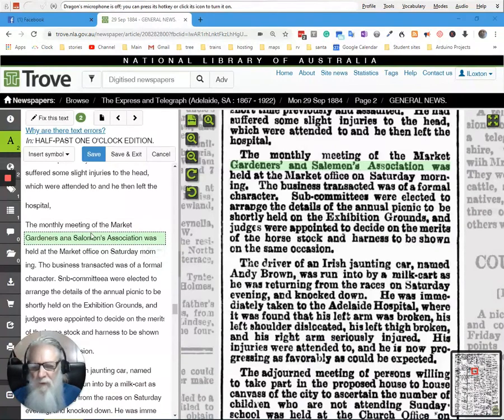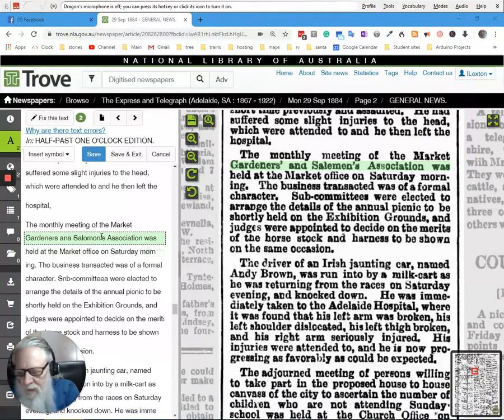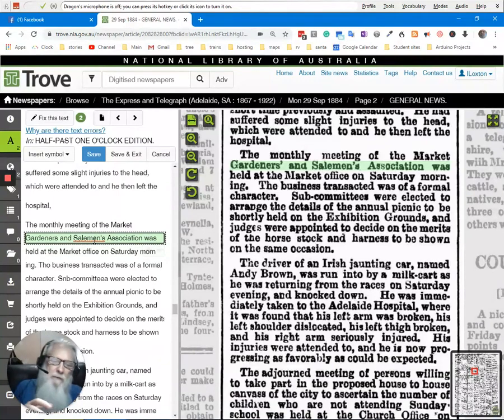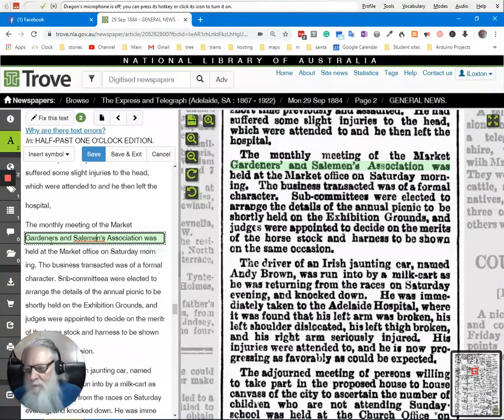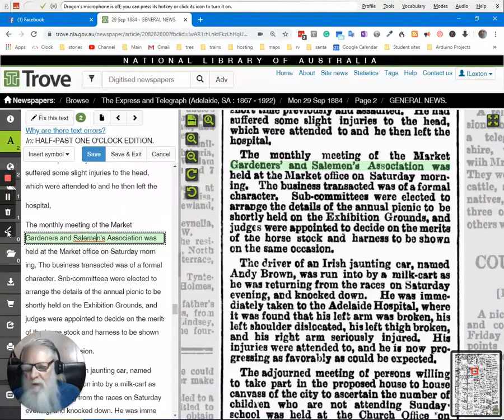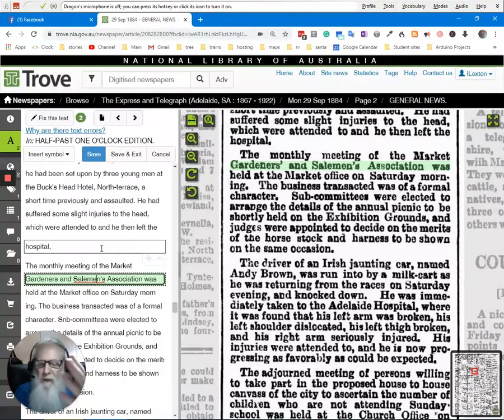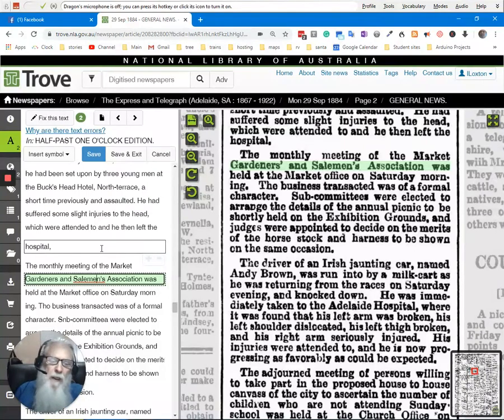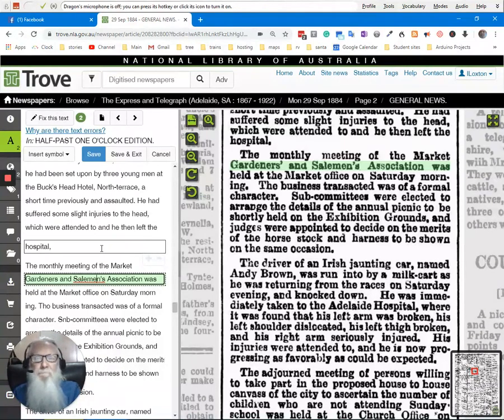Trove: making Corrections when the original print is wrong or looks to be wrong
This is a quick video showing what you should do when there is a problem with what is printed in the original newspaper when you are making text corrections in Trove.
You have to make the text match the paper. You can always attach a Comment to the entry explaining what they got wrong and why, but you must make the text match the paper.
(Yes, I missed the apostrophe after "Gardeners'", I fixed it after the video was made.)
Trove is the National Library of Australia's online database of millions of items from digitised newspapers, to journals to photos to wonderful old maps. Unlike many similar collections around the World Trove is completely free and is a tremendous resource for those people looking for items and information from the past.
I can walk you through the actions using Zoom or Skype or I can quickly make more videos like this one.
Anybody can volunteer to make corrections, this project is reliant on volunteers to correct the digital copy so that it matches the scanned information.
If you have found this helpful please click the Like button. It makes a difference to know that I can be of help to others.
This has been recorded on Loom which has apps that run within Chrome, as a stand-alone Desktop App and on tablets in IOS.